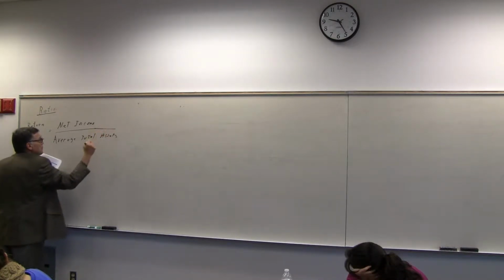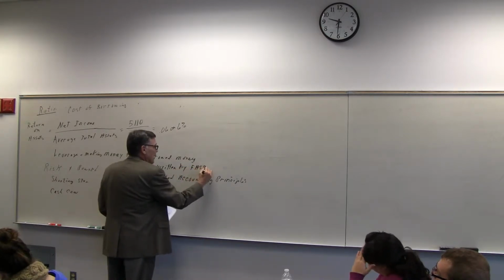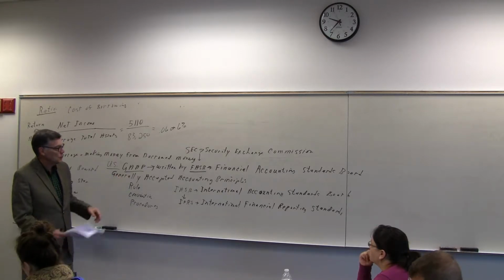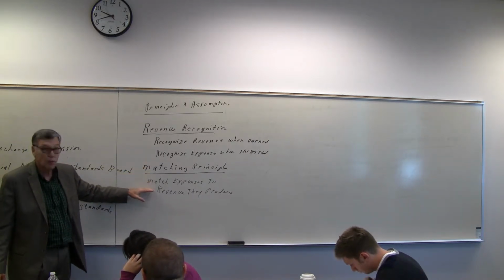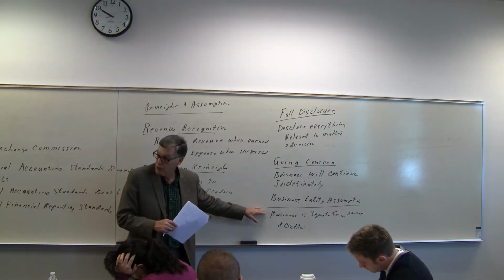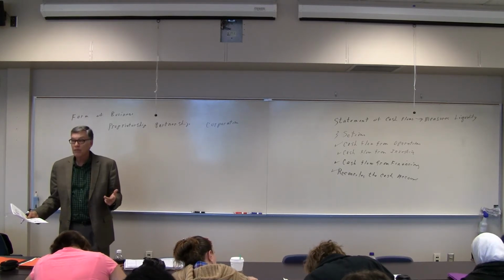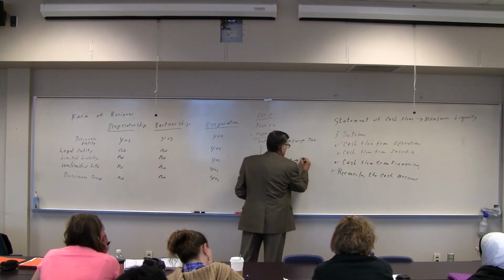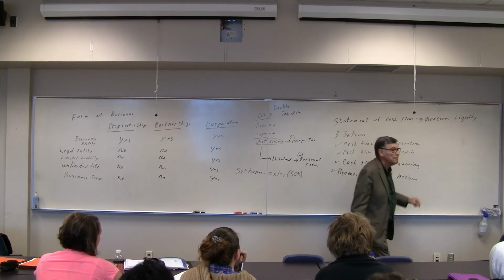201 Ch 1 Accounting Principles